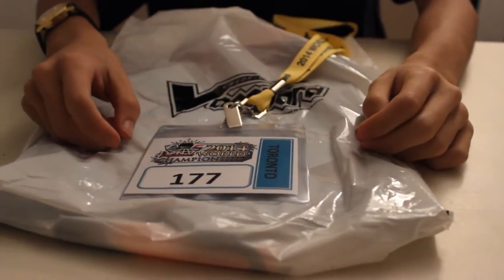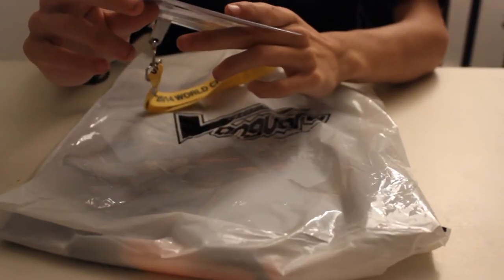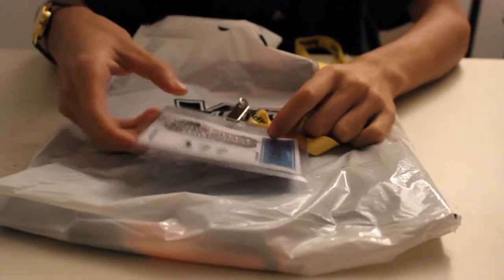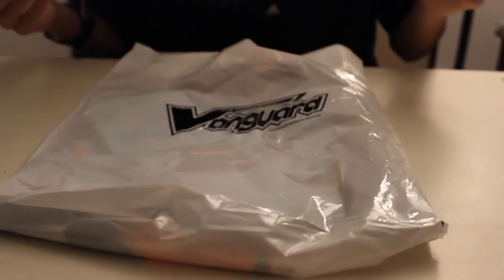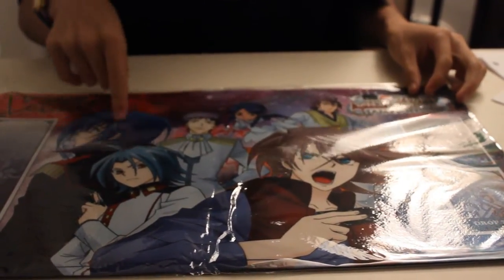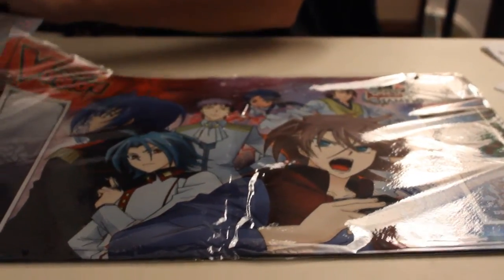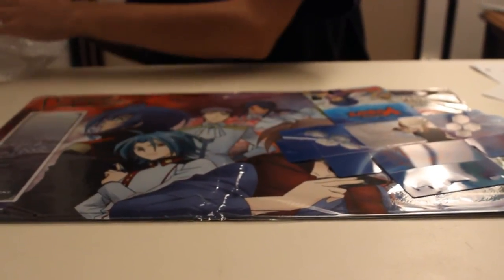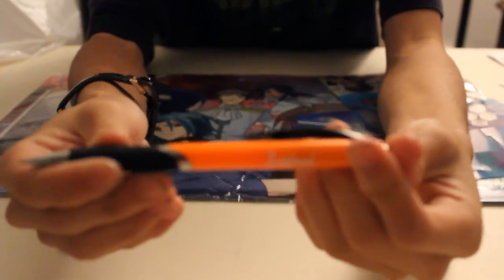Cardfight Vanguard 2014 World Championship Qualifier Goodie Bag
We upload WEEKLY!